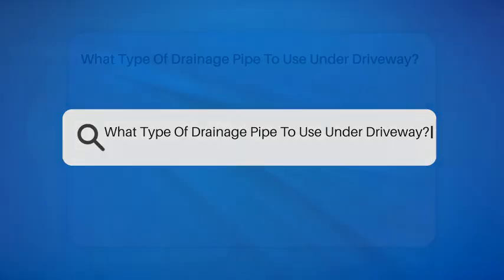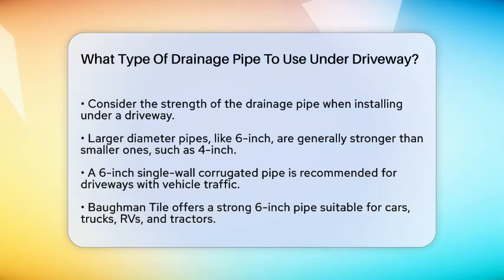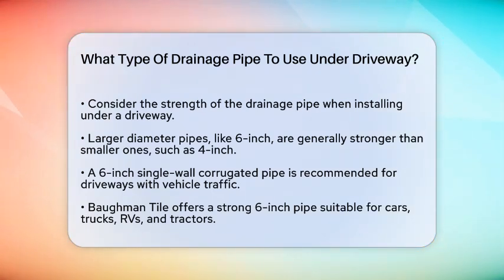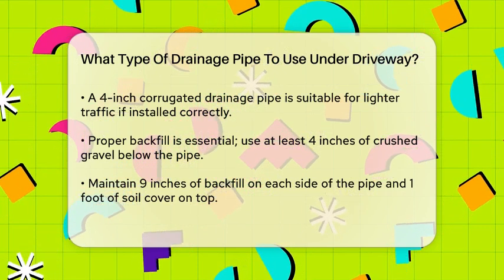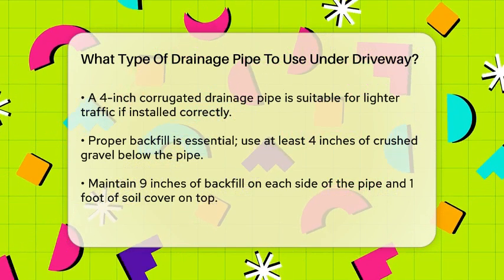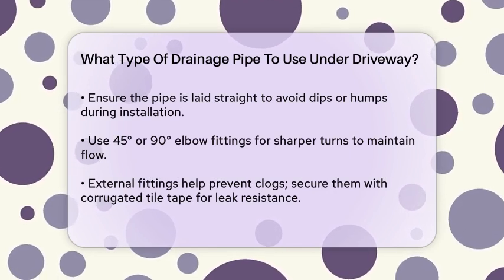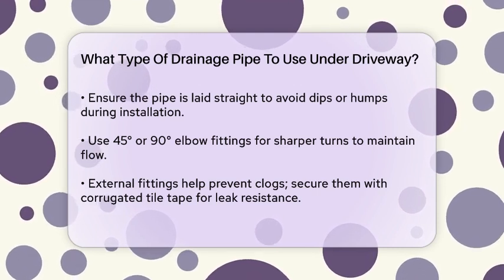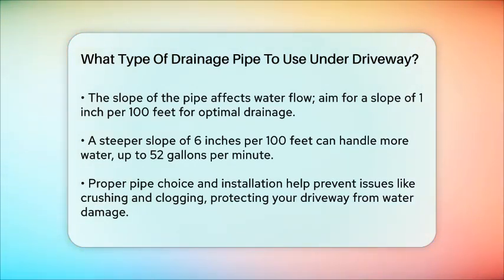What Type Of Drainage Pipe To Use Under Driveway? - Civil Engineering Explained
What Type Of Drainage Pipe To Use Under Driveway? When considering a drainage system for your driveway, knowing the right type of pipe to use is essential for long-lasting performance. In this informative video, we will guide you through the various options available for drainage pipes under driveways. We'll discuss the importance of pipe strength, especially in areas with vehicle traffic, and how pipe diameter can impact durability.

We'll also cover specific pipe recommendations based on the expected load and traffic conditions. Whether you're looking for a robust solution for heavy vehicles or a more manageable option for lighter traffic, we've got you covered. Proper installation techniques will be highlighted, including the significance of maintaining a straight pipe layout and the correct use of fittings to prevent clogs.

Additionally, we'll explain how the slope of the pipe affects water flow and drainage efficiency. By understanding these key factors, you can make informed decisions that will help protect your driveway from water damage and ensure an effective drainage system.